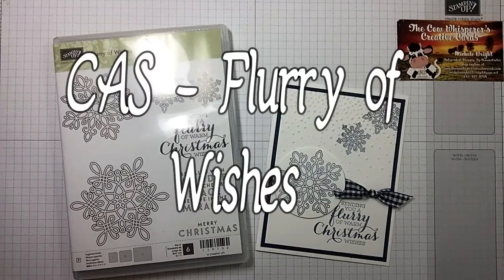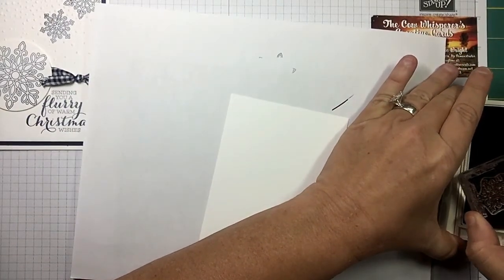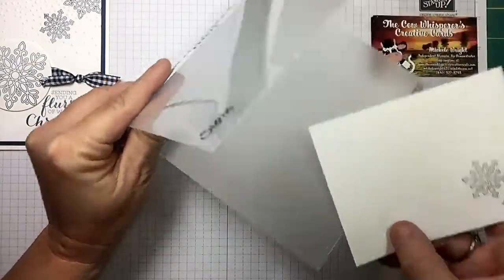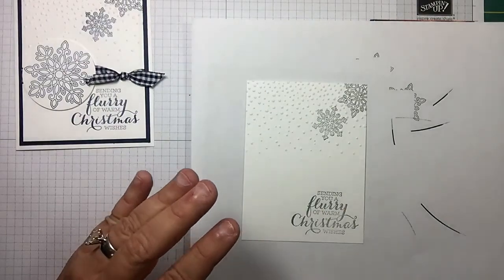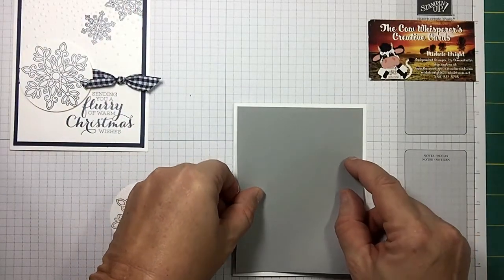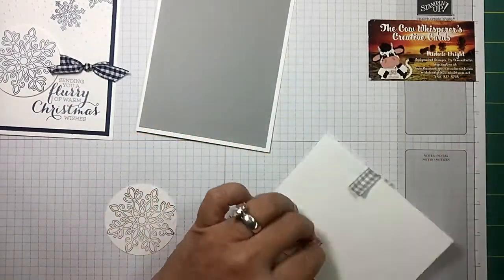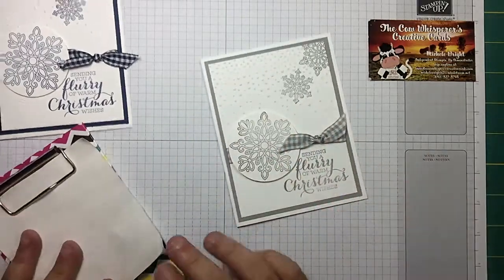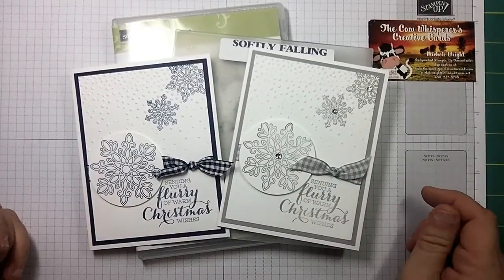CAS - Flurry of Wishes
Today's Clean and Simple Card is created with the Flurry of Wishes Stamp Set and the Softly Falling Embossing Folder.  I've added a little more texture with our 1/2" gingham ribbon for a simple but elegant card.

You can also simply click the links below to shop my store for the items used in today's project anytime.  Happy Crafting :)